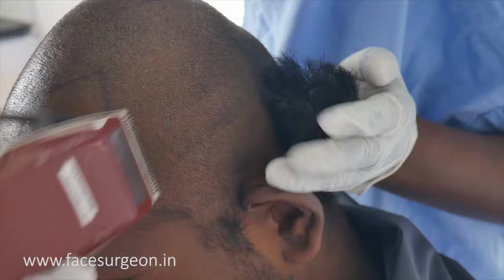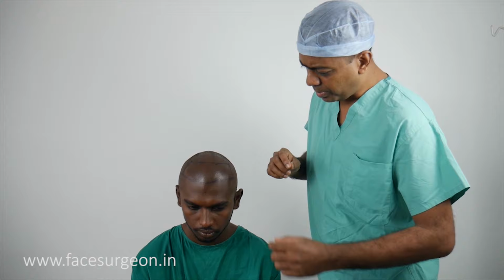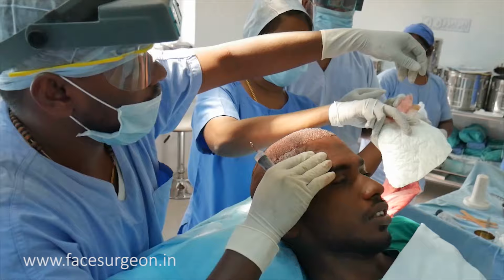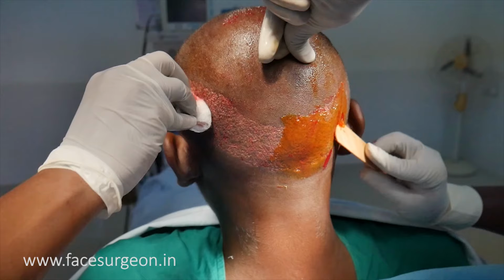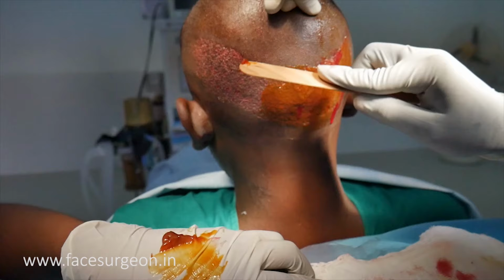Step by Step FUE Hair Transplant Surgery in India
In this video we see Step by Step FUE Hair Transplant Surgery in India